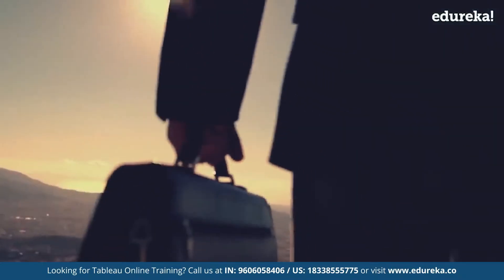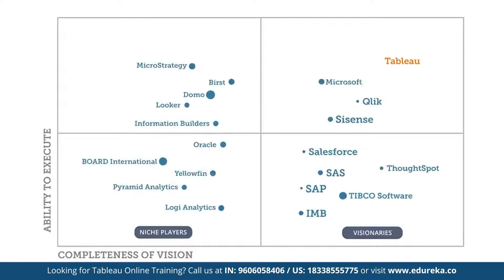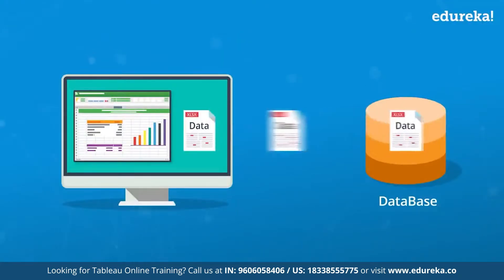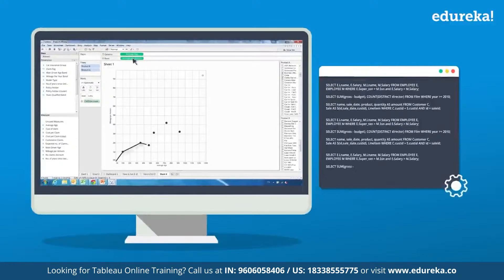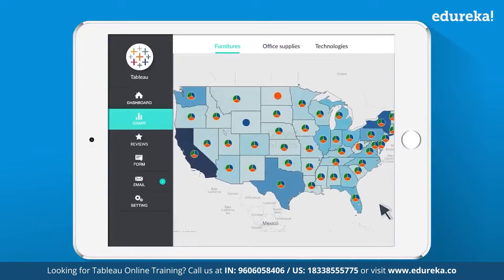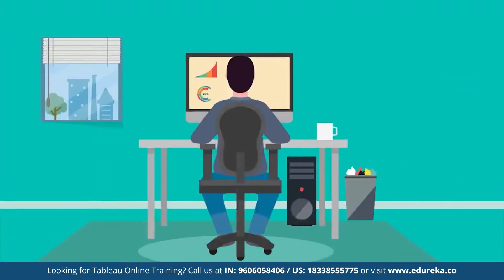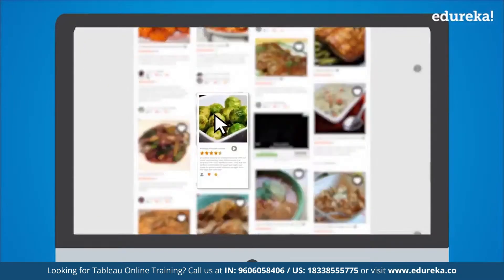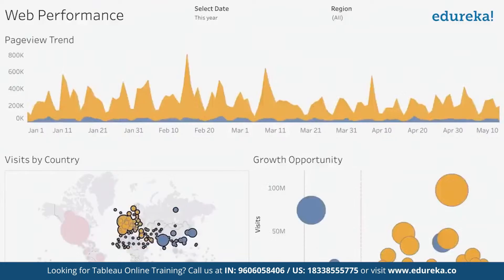Introduction to Tableau | How Tableau Works | Tableau Training | Tableau Certification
This Edureka video on "Introduction to Tableau" will tell you how powerful this data visualization tool is and how it works. Tableau is one of the "must learn" tool in today's IT world. This introductory video talks about:
1. What is Tableau?
2. Tableau Trends
3. How Tableau works?
4. Tableau case study - Allrecipes.com